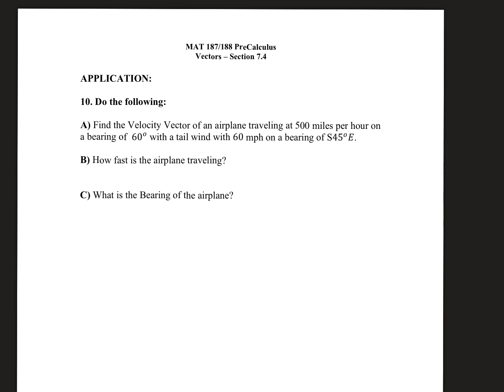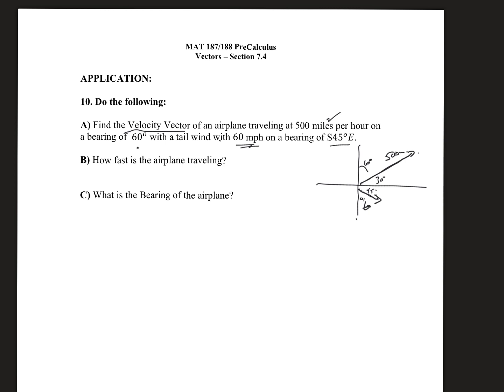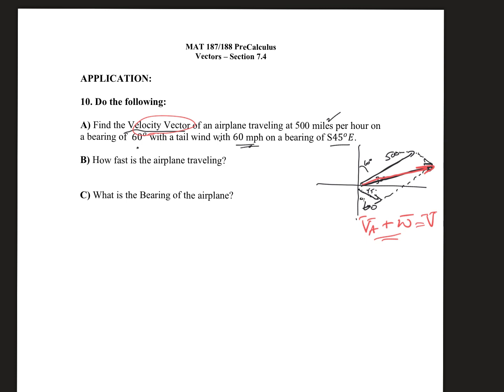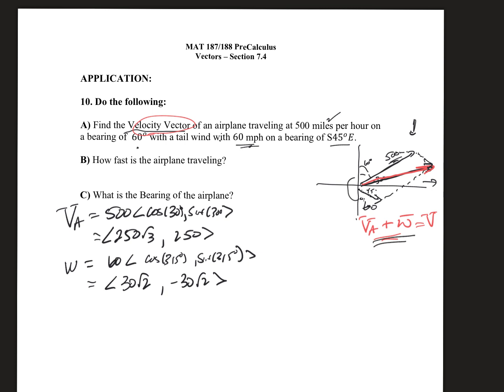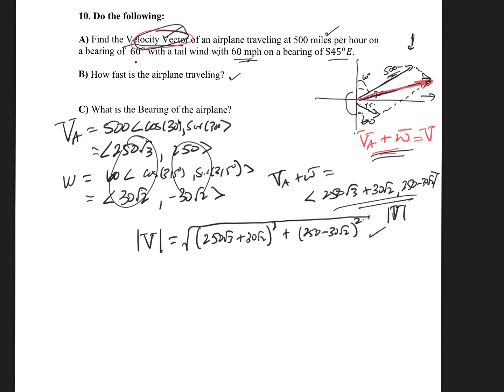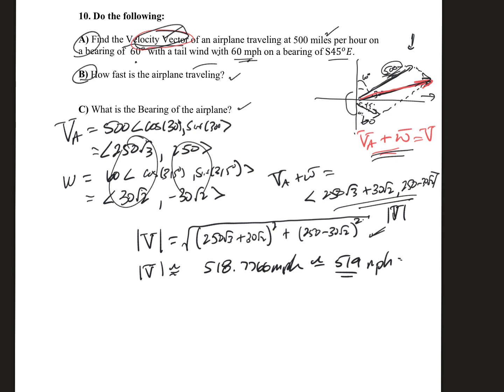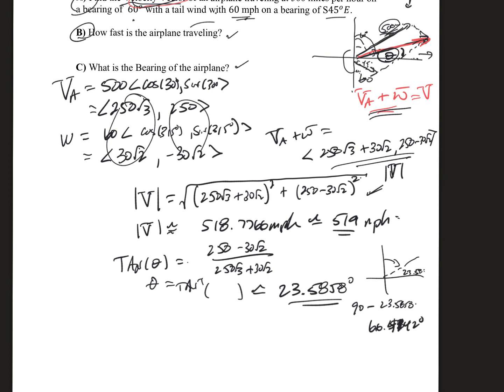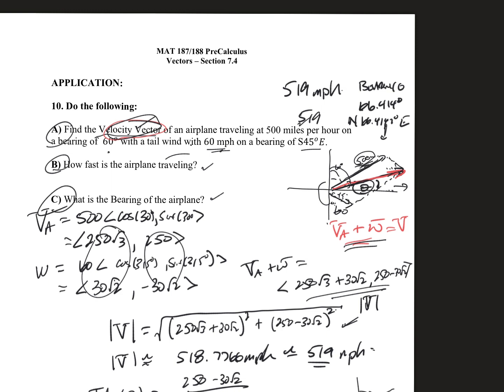MAT 188 Section74 Velocity Vector Application